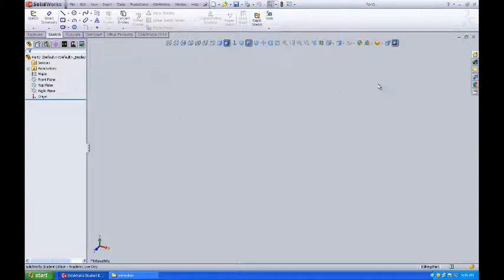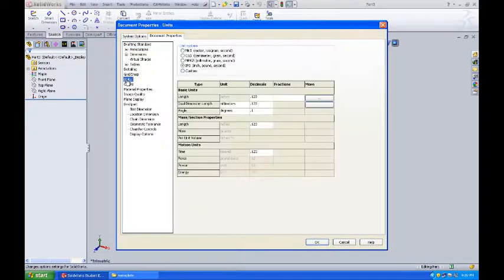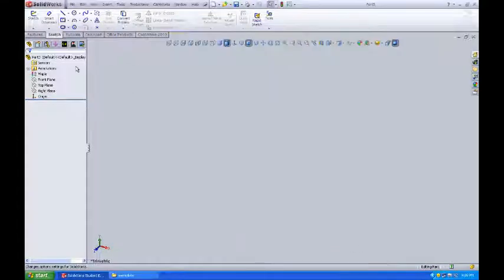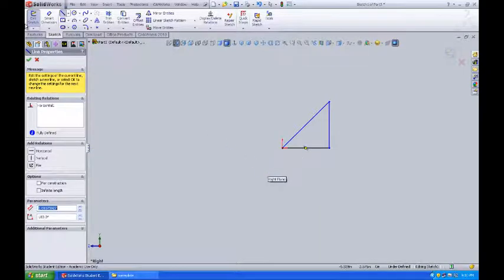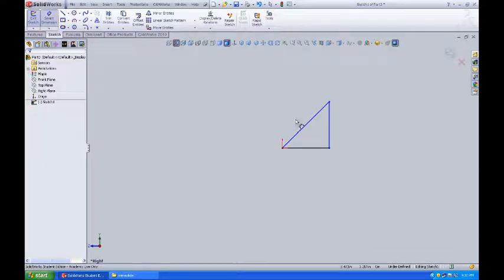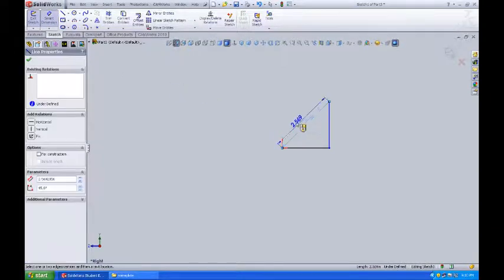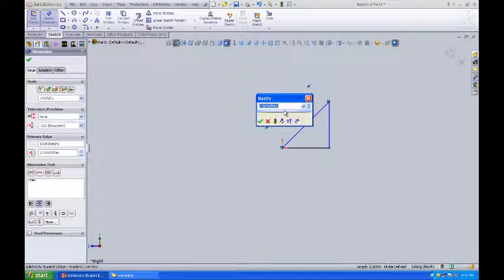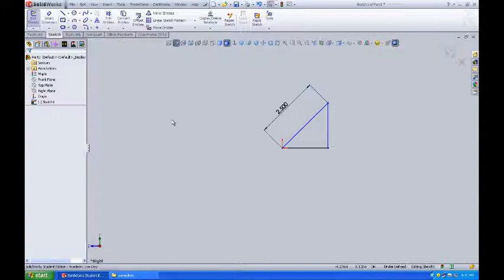nameplate sw 007